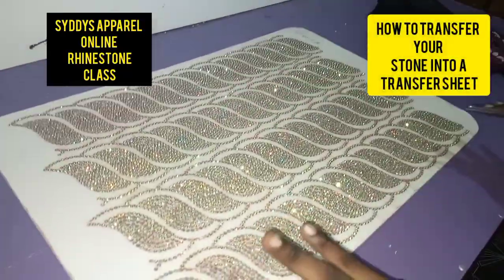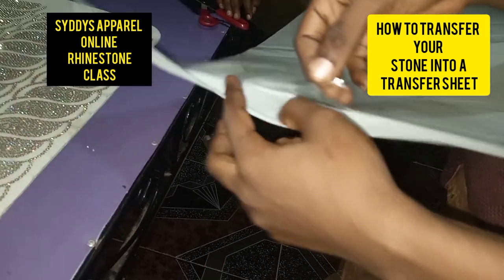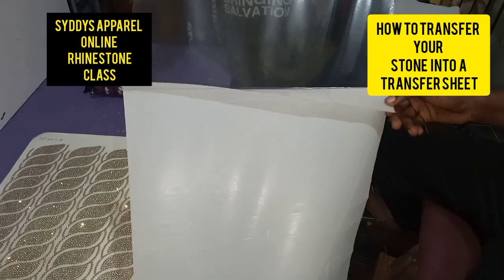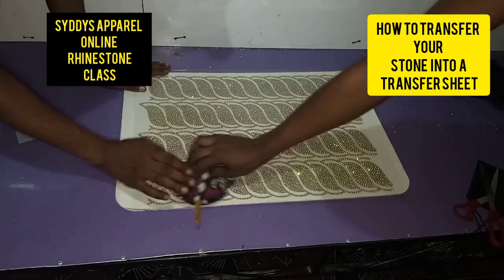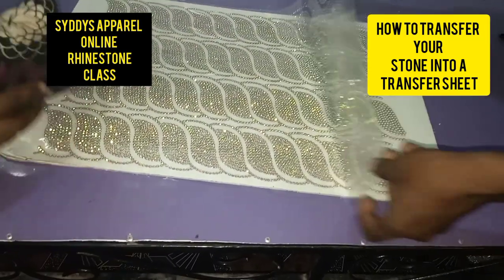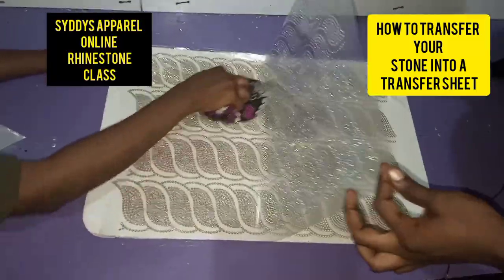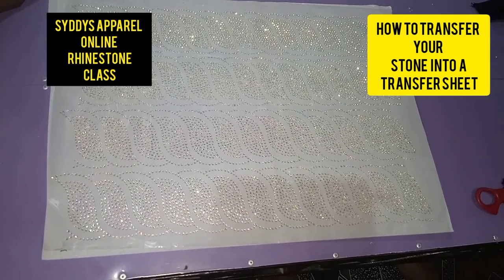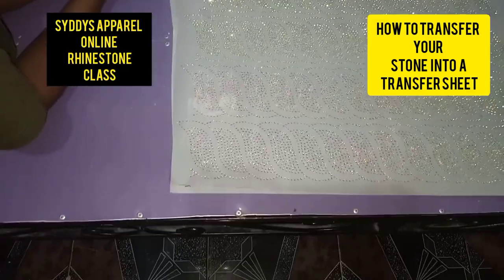HOW TO CAREFULLY TRANSFER YOUR STONE INTO A TRANSFER SHEET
Hi Fashion lover's in this video you would learn the easiest way to transfer your stone into a transfer sheet.